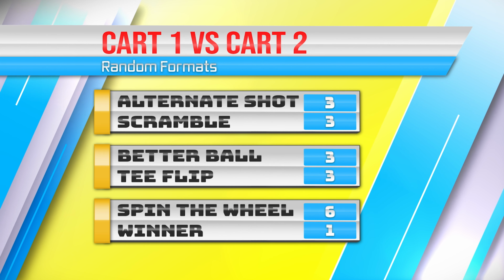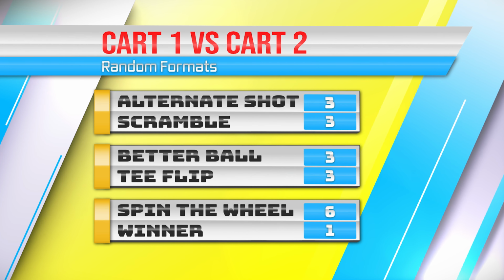The Wildest Golf Format You'll Ever Witness! Pebble Rock Golf & Country Club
►Video description:

There's no better way to celebrate our 1000 SUBSCRIBERS than with a CART 1 vs CART 2 Special! First of all, thank you to each and everyone who has been supporting us and has been part of our JOURNEY!

But also remember that "success is a journey, not a destination. The doing is often more important than the outcome". So if you keep going this will eventually start to go your way.

A big thanks to Team V (Vian, Reinhardt and Enrico) for being part of the videos. There's a lot that's going on behind the scenes that no one knows about. Each one of us has a full time job and we do all of this in our spare time.

And also a big shout-out to our camera men behind the scenes (Albert and Kobus) for helping us out from time-to-time.

All of this would not have been possible without the support from Pebble Rock Golf and Country Club for letting us use their fissility's. Go show your love and support at Pebble Rock!

► Format: 18 Hole "Stroke Play" with 4 different formats.

► Golf Course: Pebble Rock Golf and Bushveld Estate

Pebble Rock Golf Course is situated in the secure Pebble Rock Golf & Bushveld Estate, a mere 25 kilometres outside the CBD of Pretoria. It is close to the Roodeplaat Dam and next to the Sable Hills Waterfront Estate. The course itself is 6088m long and offers three tee options. Golfers will find a rewarding albeit challenging course. Pebble Rock Golf Course is known for its challenging greens, undulating fairways and several water obstacles. The clubhouse forms the focal point of the Pebble Rock Golf Village. Aesthetically designed by Bild Architects, the clubhouse (Fairway Lounge) offers residents, club members and visitors a relaxing environment in which to socialise, unwind and enjoy the bushveld atmosphere.

Credits:

Music (Infraction)